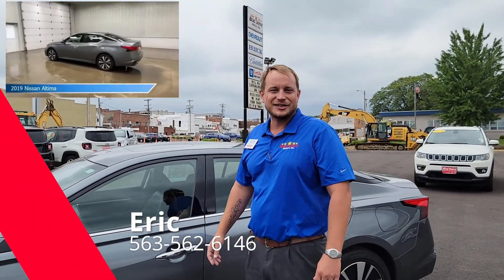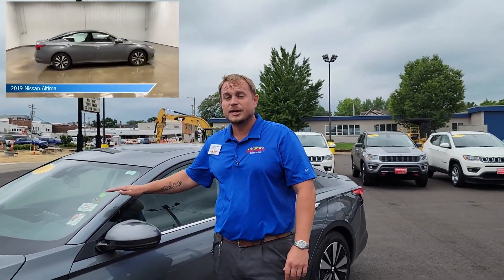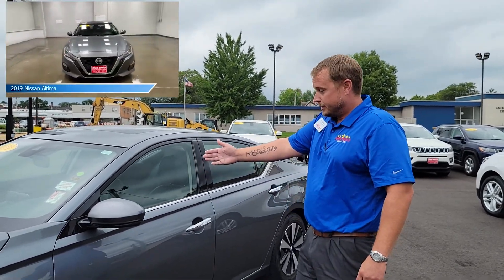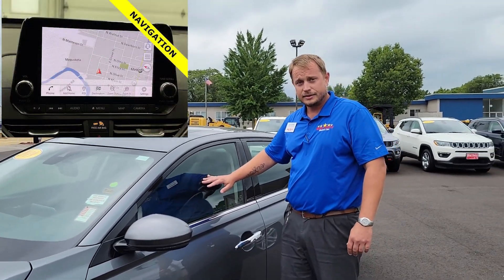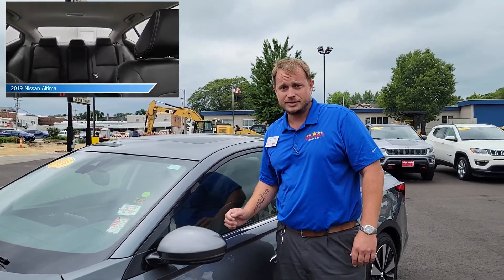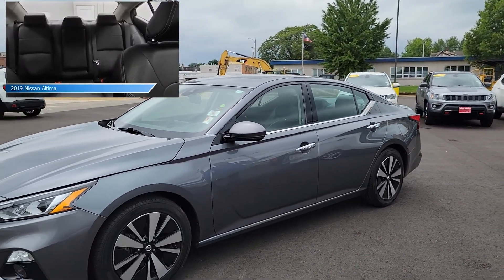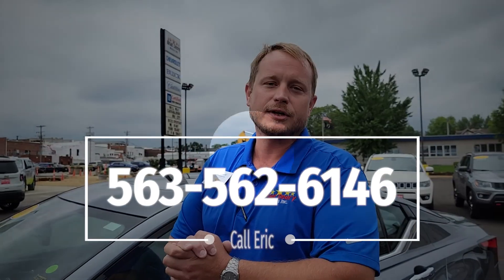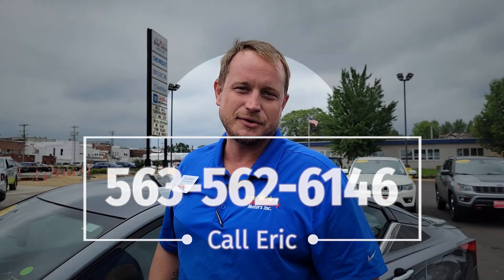2019 NISSAN ALTIMA 2.5 SL for sale near Dubuque, IA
Eric is here to show you this stylish, fuel-efficient sedan.  2019 Nissan Altima is loaded with great features.  Sunroof, Heated Leather Seats, Remote Start, Navigation, and more!

Call Eric today to take this great car for a test drive, or with any questions.